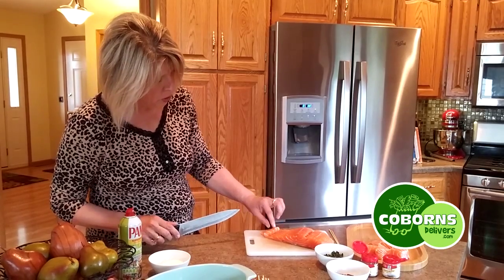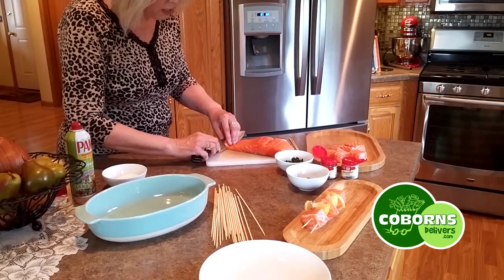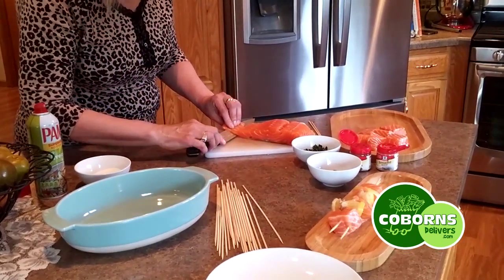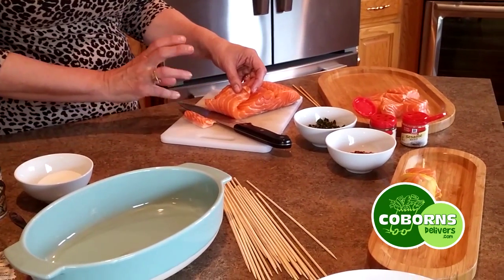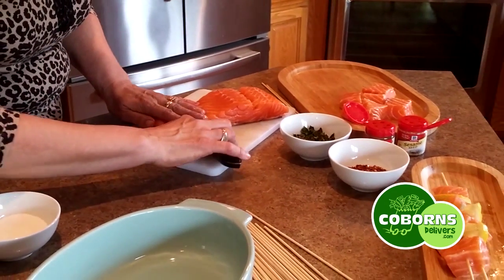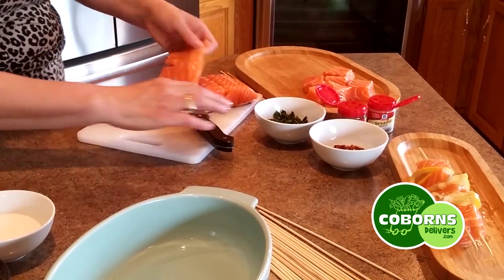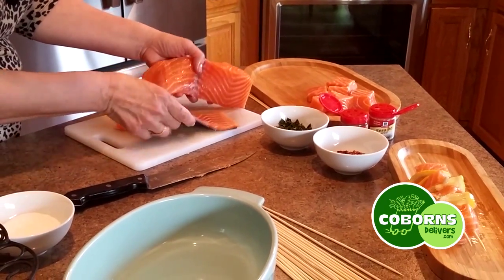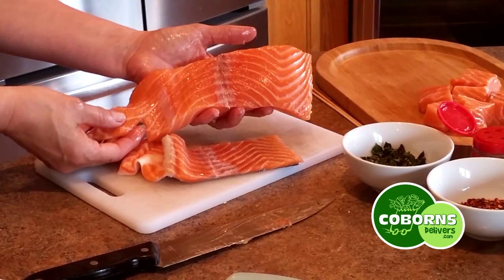How to Remove Skin from Salmon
Jayne, our meat & seafood expert, shows you how to remove the skin from salmon.